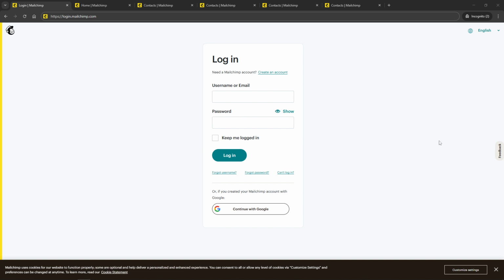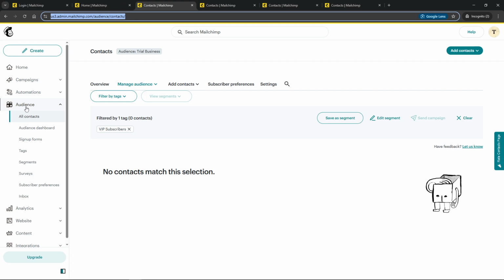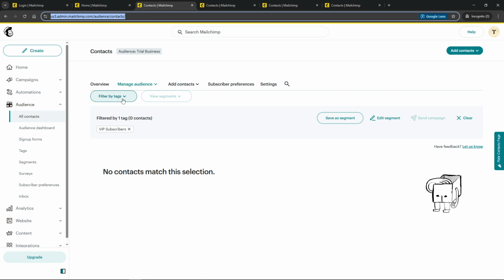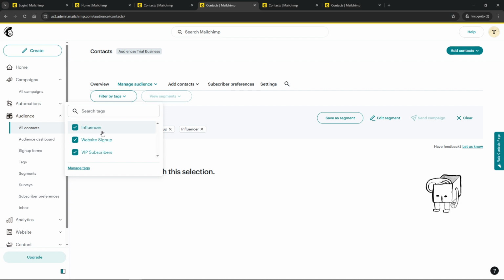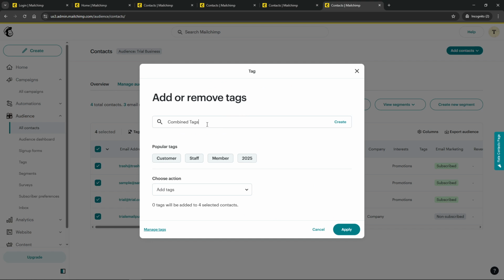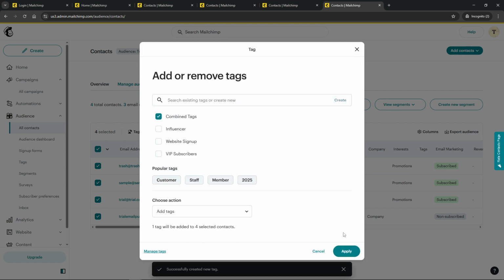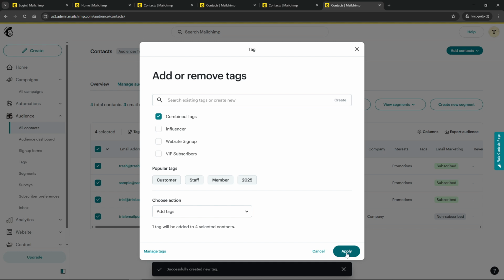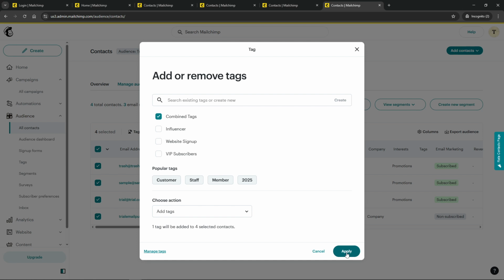How to Combine Multiple Mailchimp Tags Tutorial [2025 Full Guide]